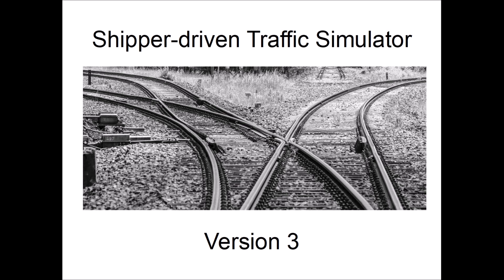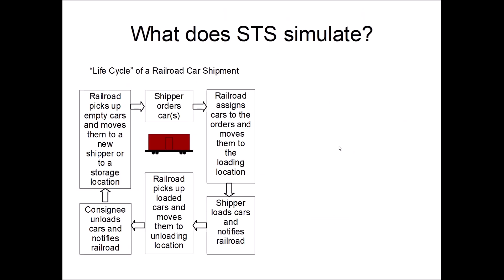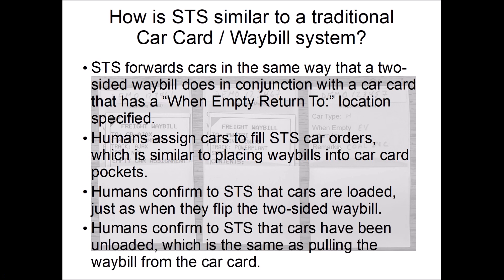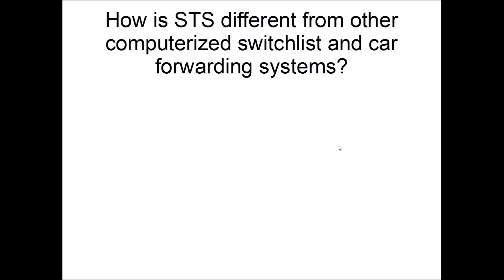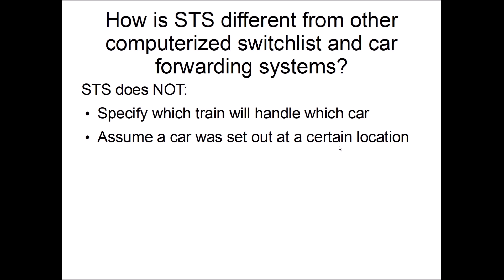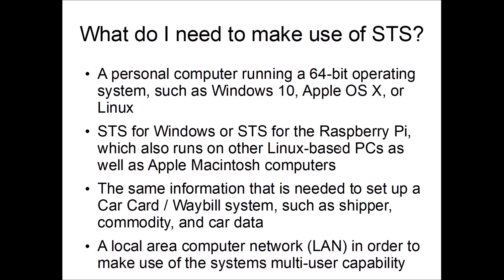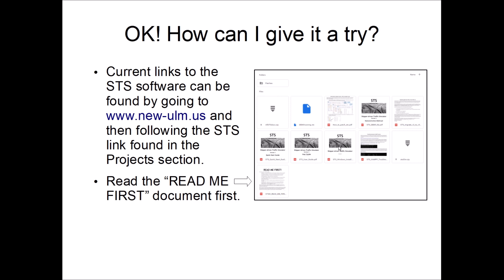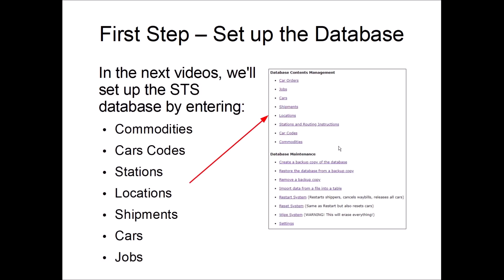Introduction to the Shipper-driven Traffic Simulator (STS)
This is the first in a series of videos meant to assist with the set up and use of STS. It contains an overview of the STS software and how it can be used when operating a model railroad in a more prototypical manner. The software can be found at this